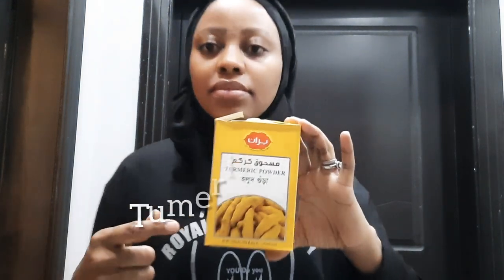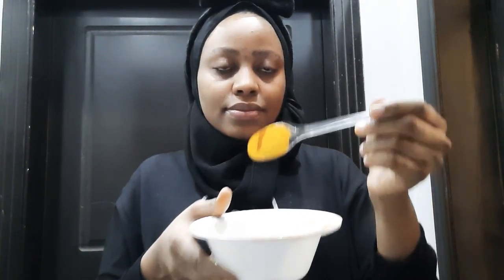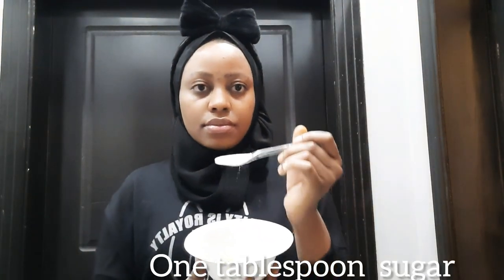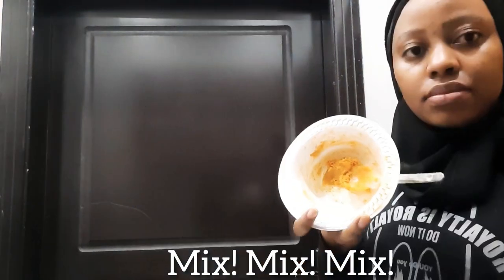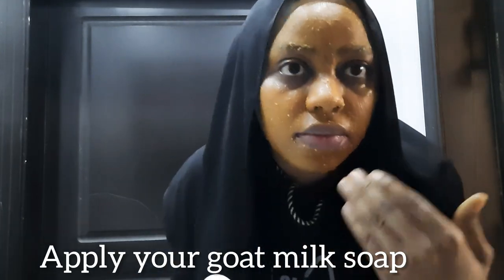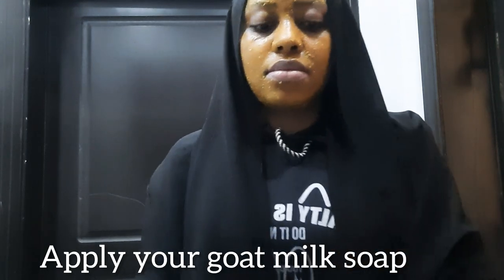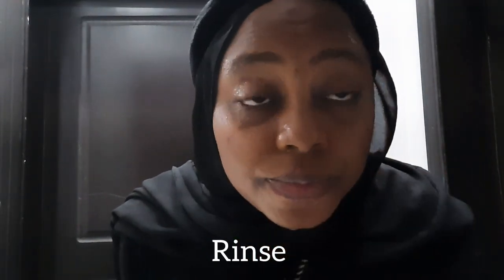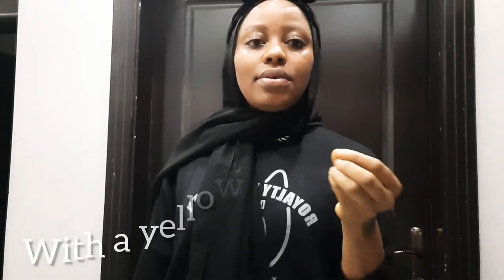How to clear your hyperpigmentation(skin care)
I love simplified skin care regimen and of all my skin care recipes this is one of my faves, it gives that instant glow
and  corrects the skin tone rapidly.